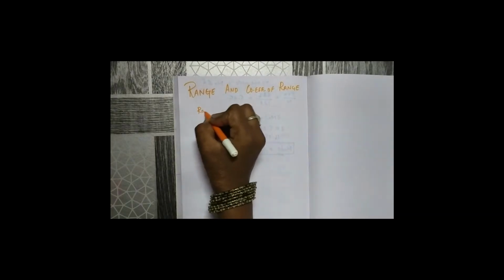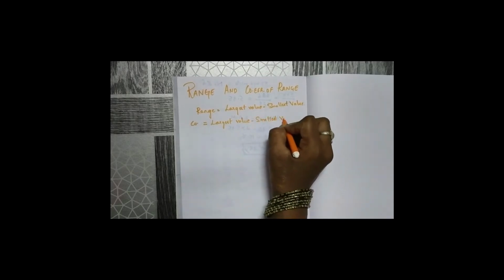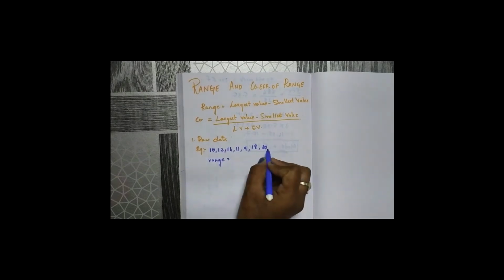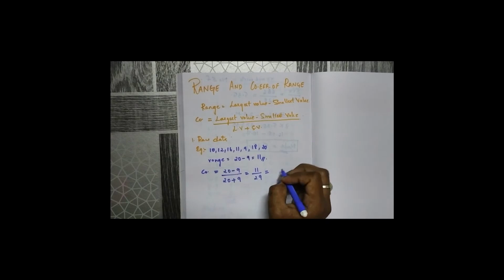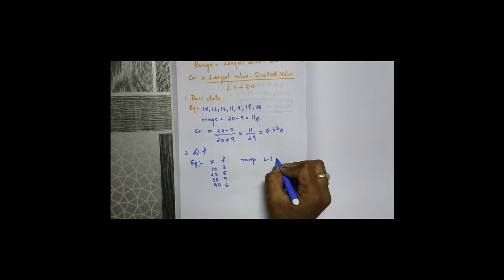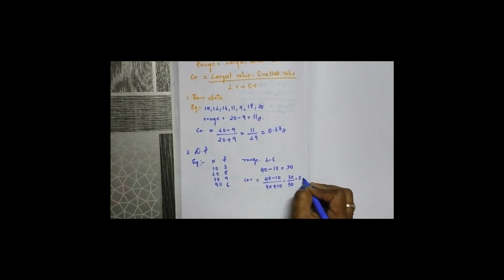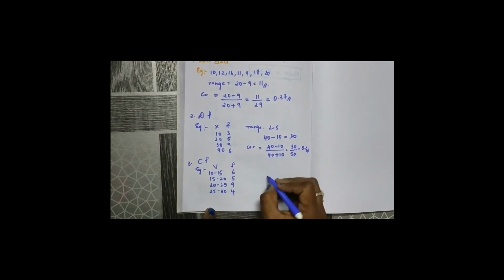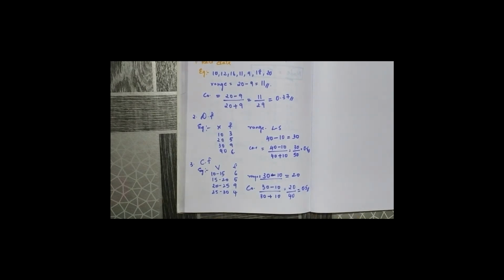Range and Co-efficient of range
unitech tutorials
coefficient of range
do comment